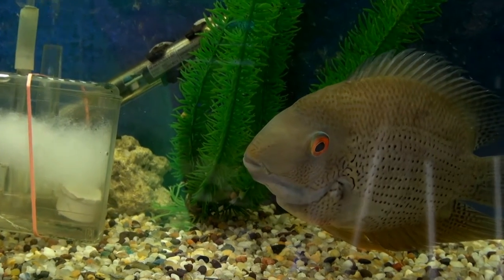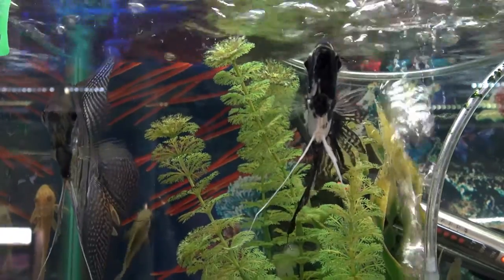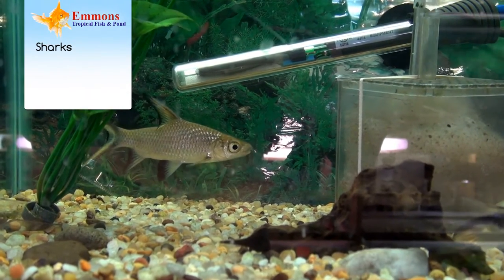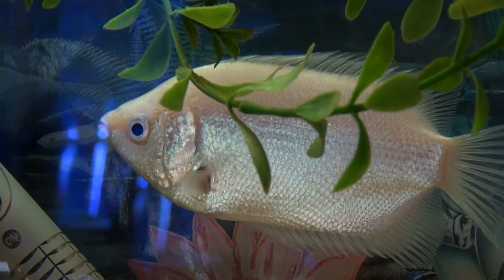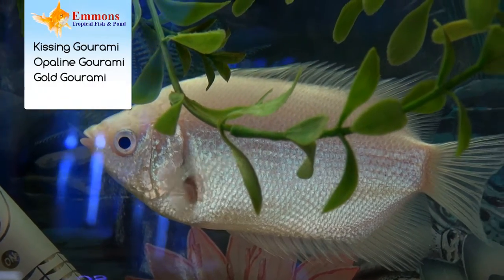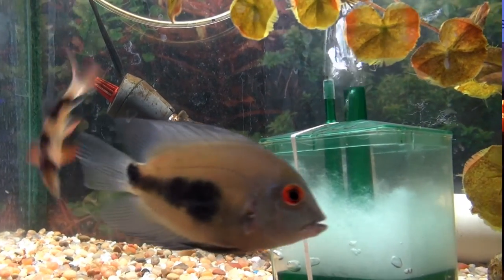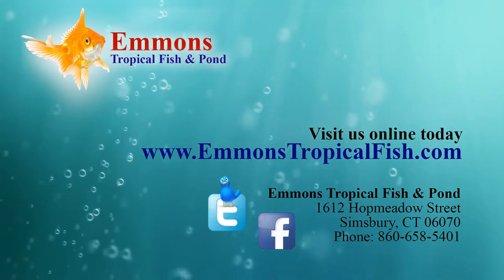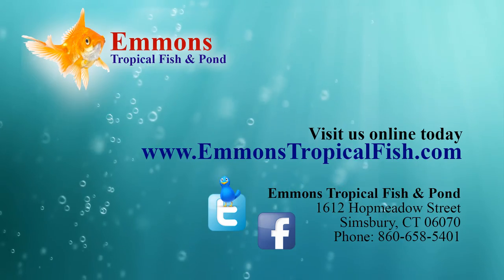Emmons Fish Series - Large Fish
Learn about different types of fish and what different species are compatible in this series of videos from Emmons Tropical Fish and Pond.  This video in the series is concentrated on larger fish.